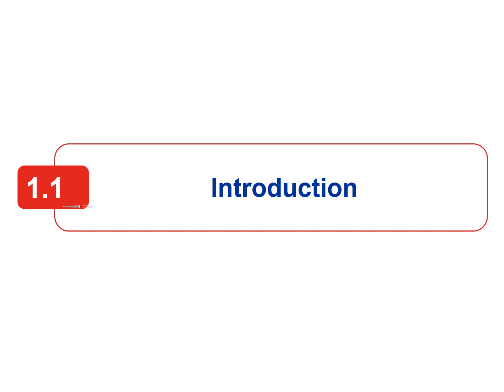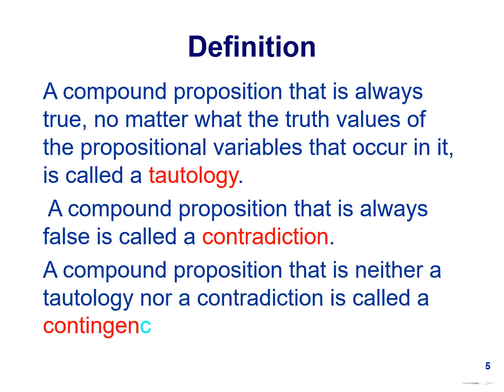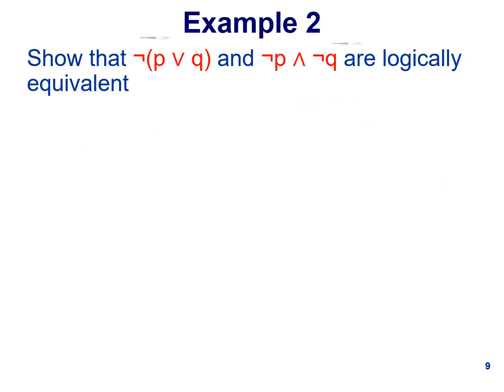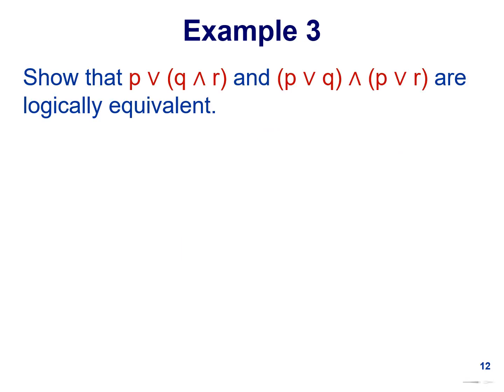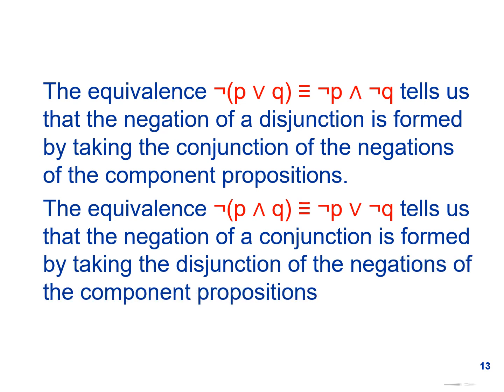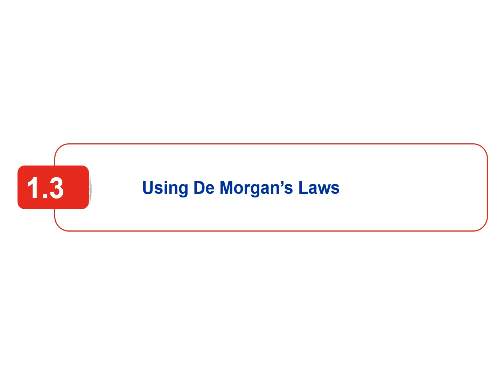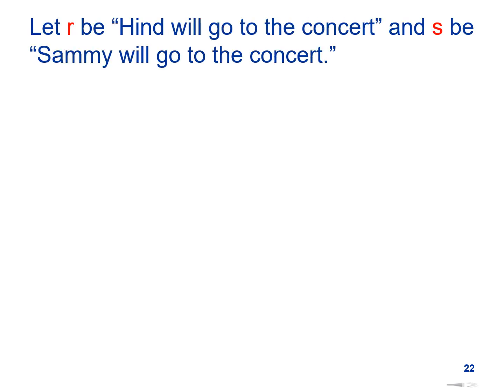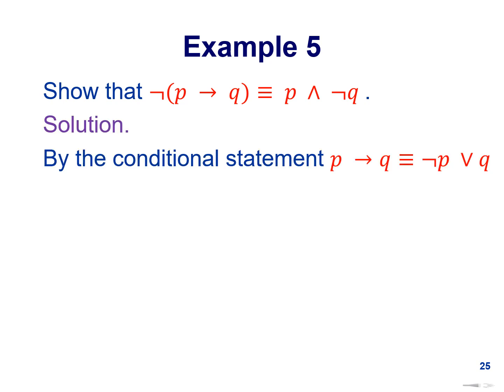Propositional Equivalences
A compound proposition that is always true, no matter what the truth values of the propositional variables that occur in it, is called a tautology. A compound proposition that is always
false is called a contradiction. A compound proposition that is neither a tautology nor a contradiction is called a contingency